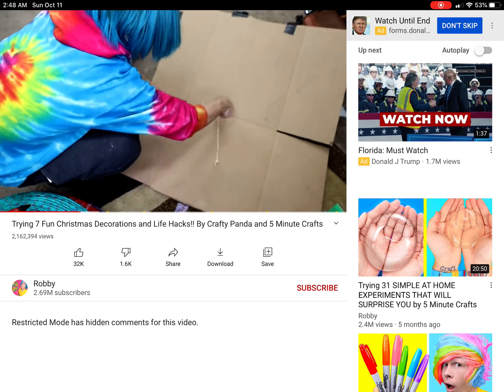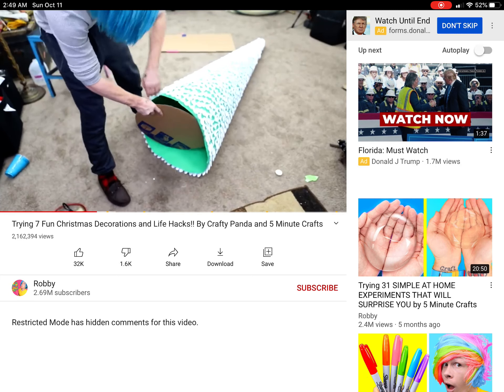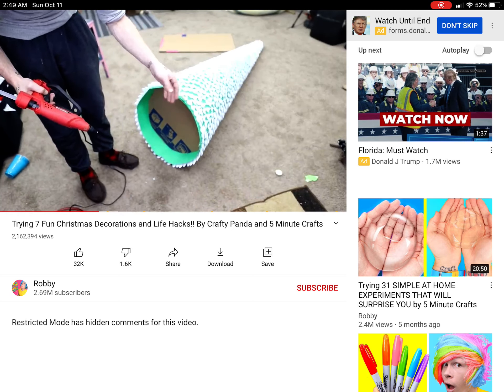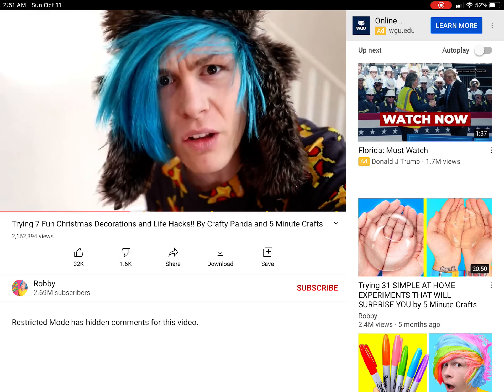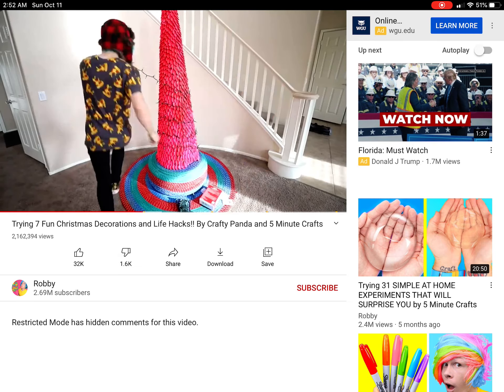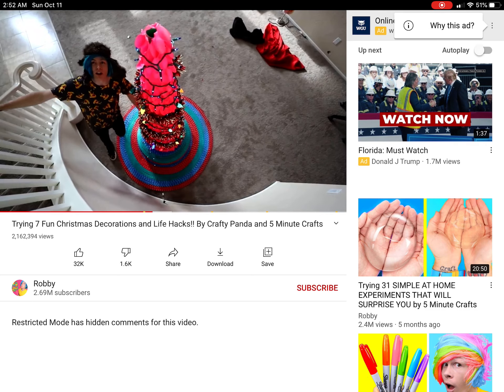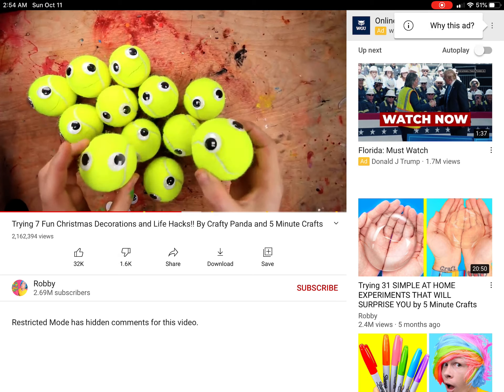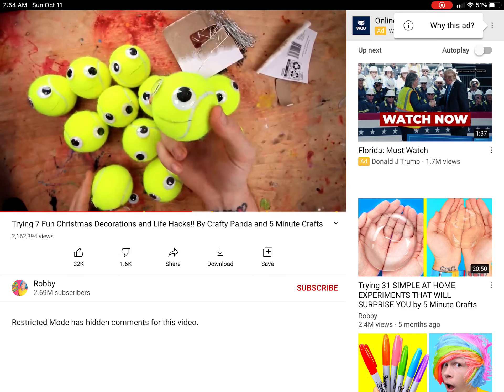October 11, 2020